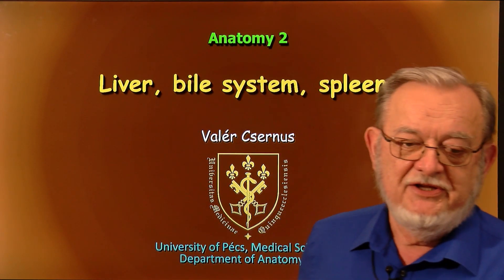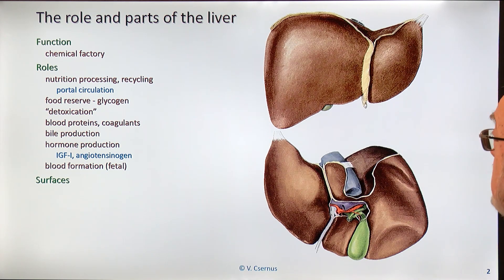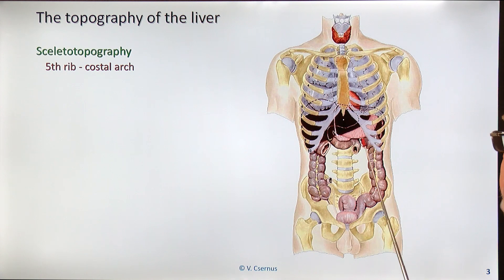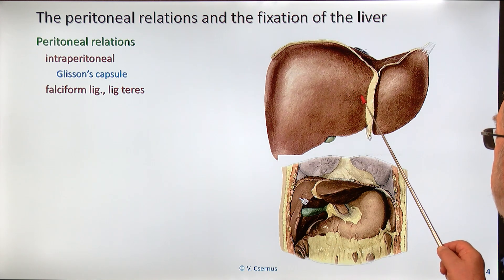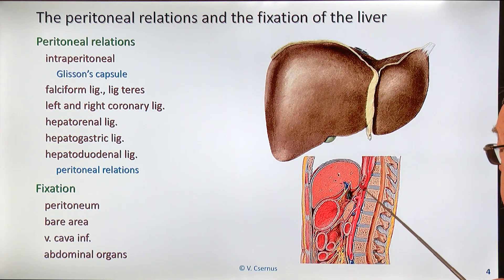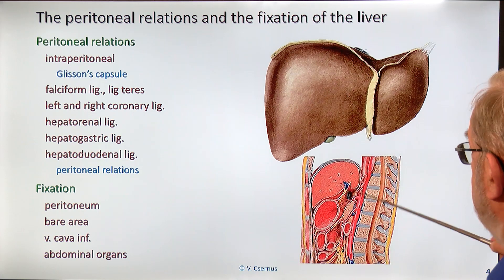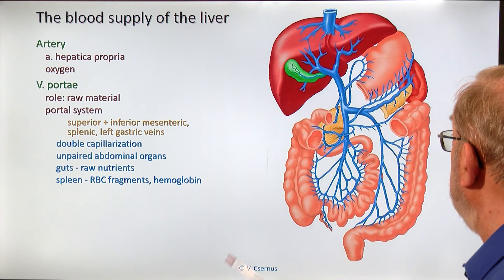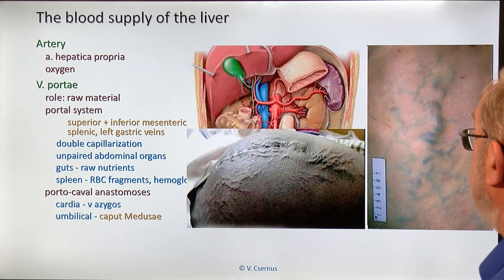7th week: Topography and vascular supply of the liver and spleen. Biliary tree.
Lecturer: Prof. Valér Csernus
7th week Anatomy 2 lecture
(Coverphoto by Sarah Miles from FreeImages)